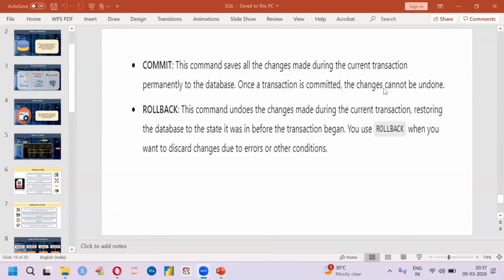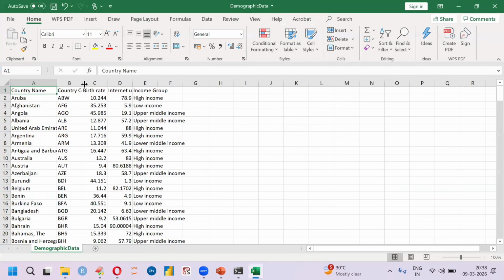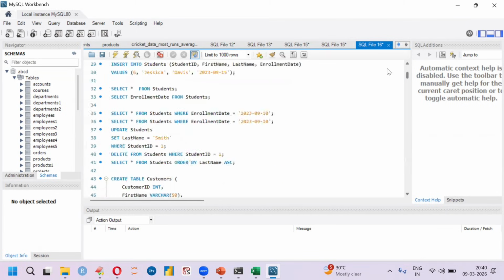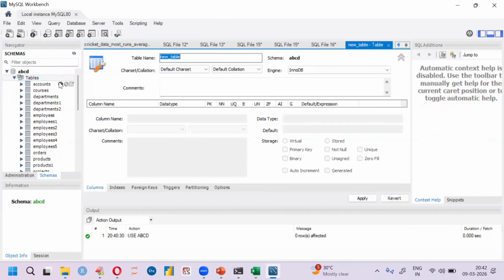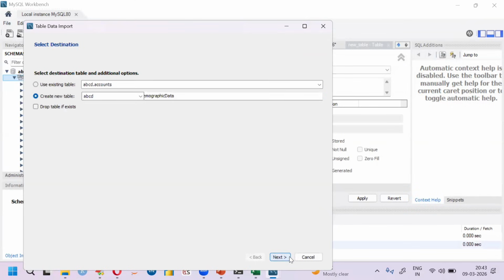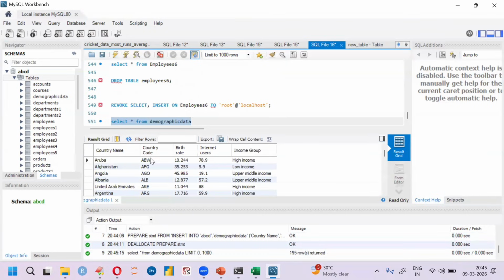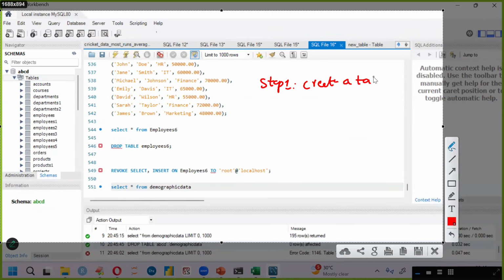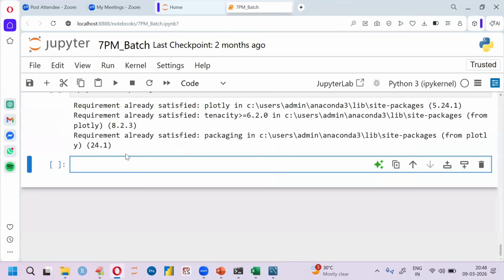MYSQL (PART-12) Complete Tutorial